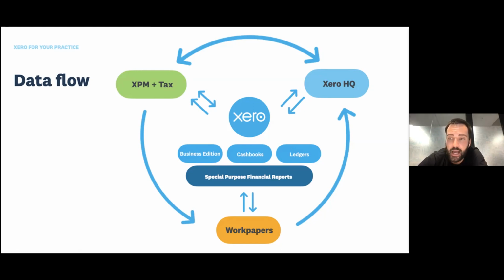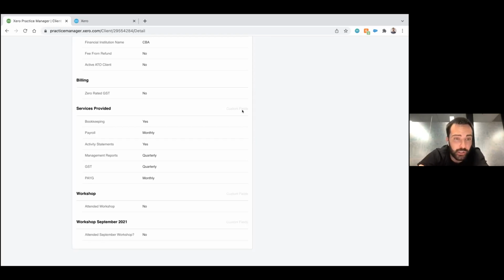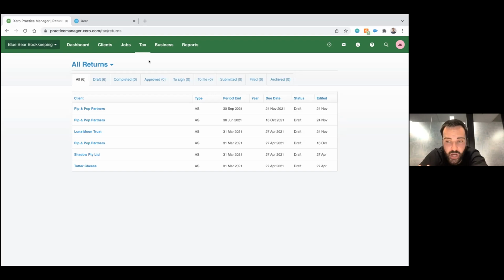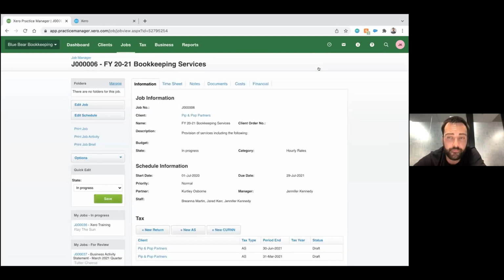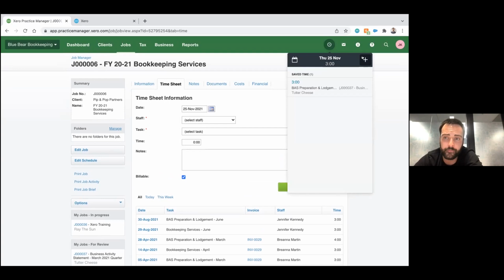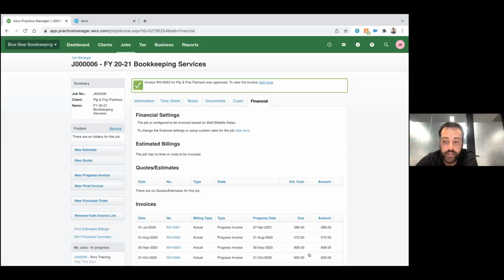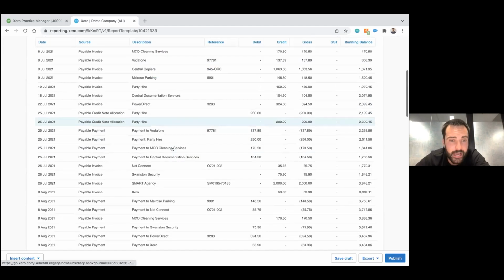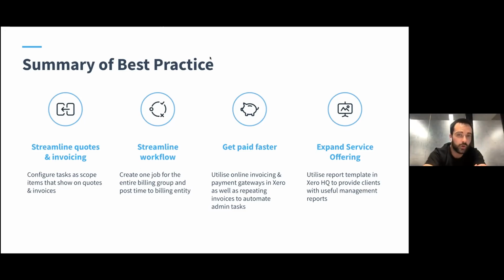November Tech Talk - Xero Practice Management Tools for Your Bookkeeping Business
In this session, we will take a look at an end-to-end workflow of a common bookkeeping engagement. Through this demonstration, we will utilise Xero’s set of practice tools to minimise admin tasks, drive efficiency and provide value to your clients. Join us for an overview of the Xero platform, management reporting, BAS lodgements and invoicing to streamline your practice administration.